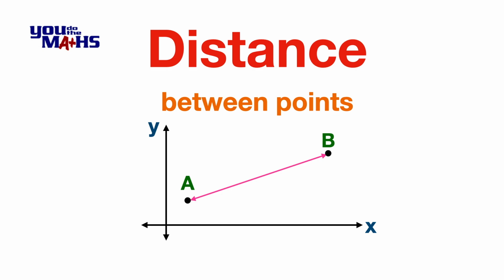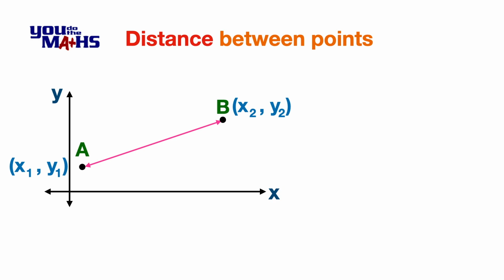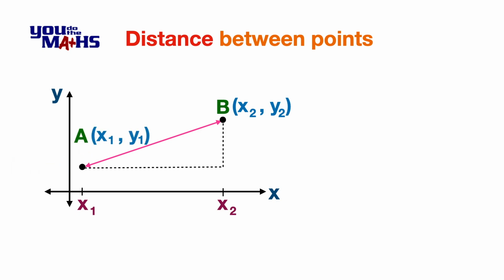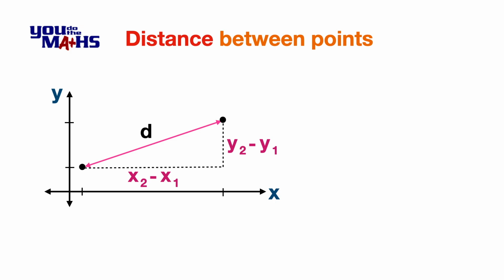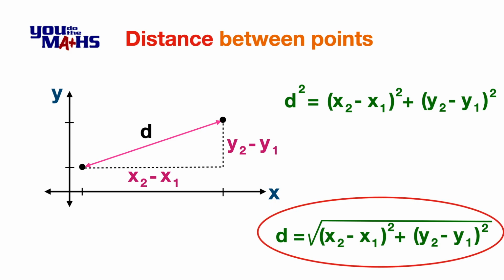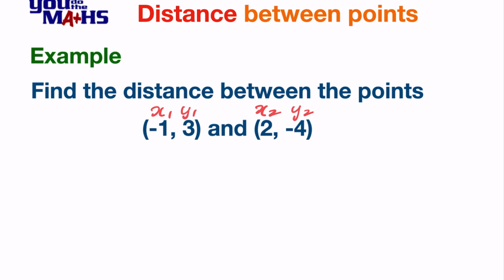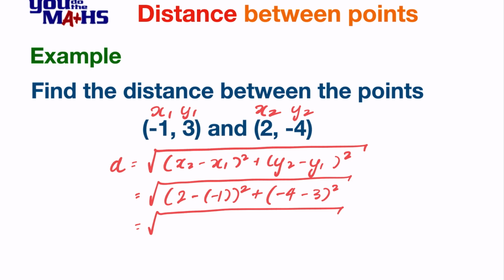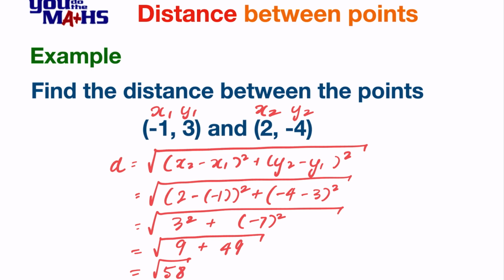Distance between Points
This video shows how the formula is developed to determine the distance between two points in the cartesian plane. An example is given on how to use the formula.